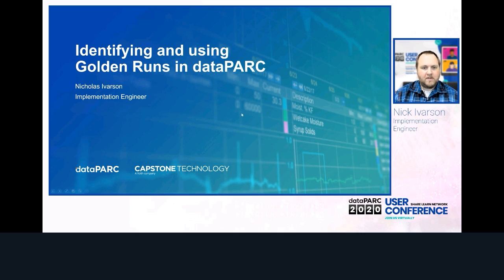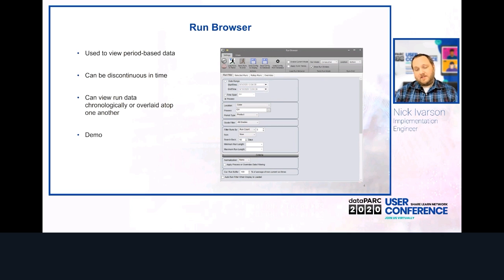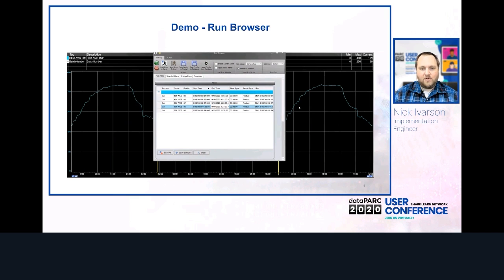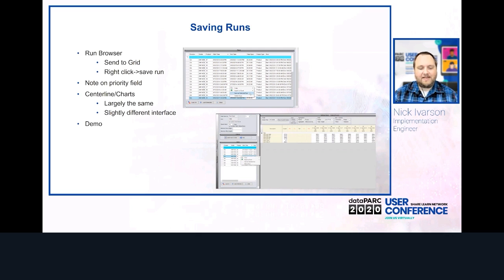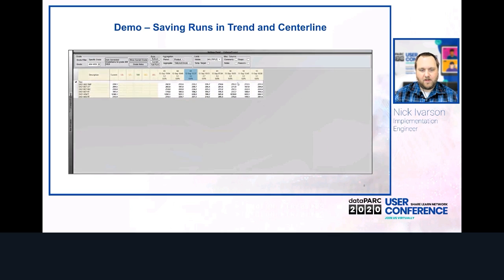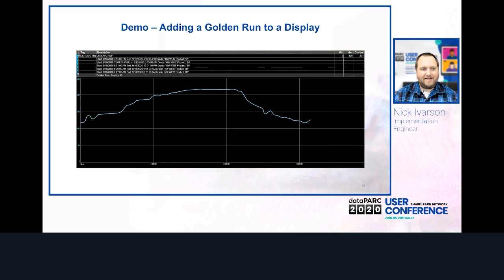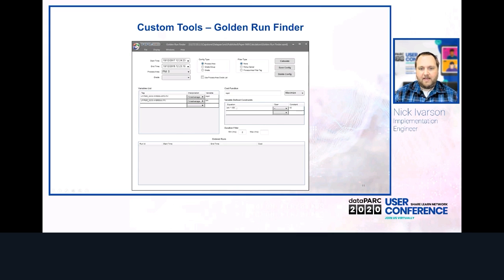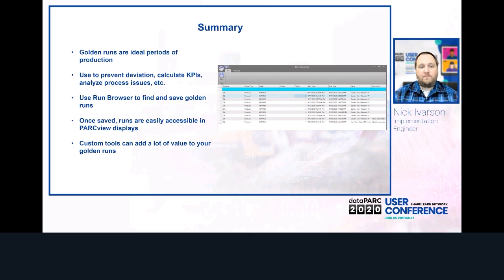Day 3 - Identifying and Using Golden Runs in Centerline